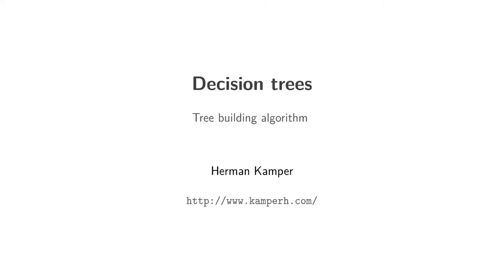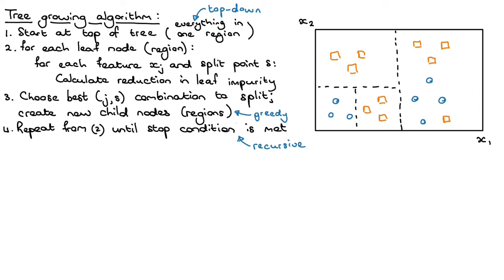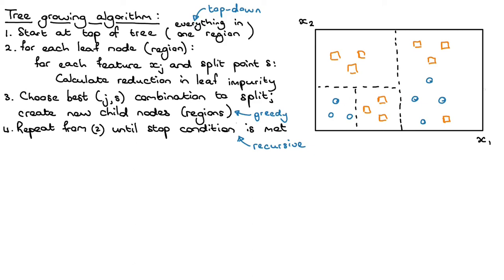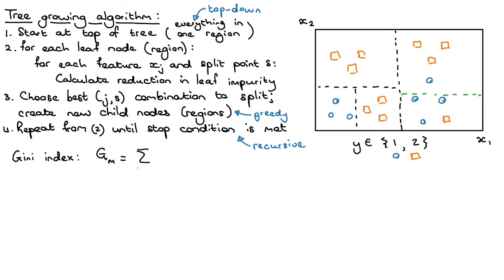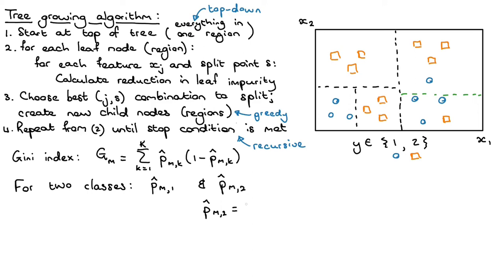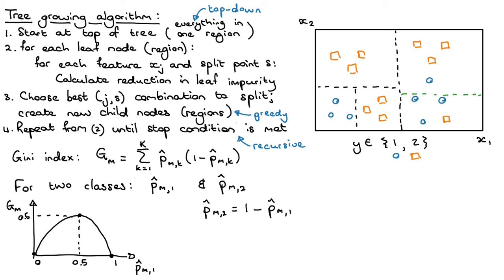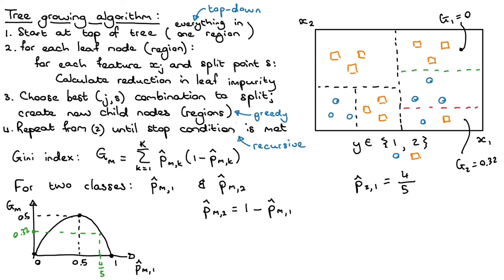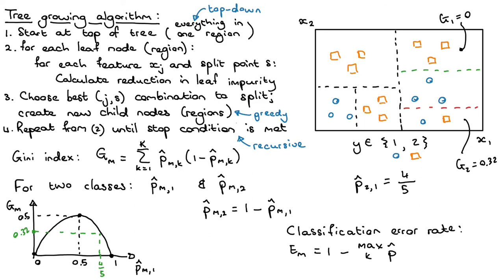Trees 3.2: Decision trees - Algorithm